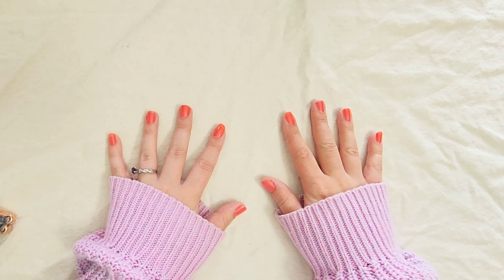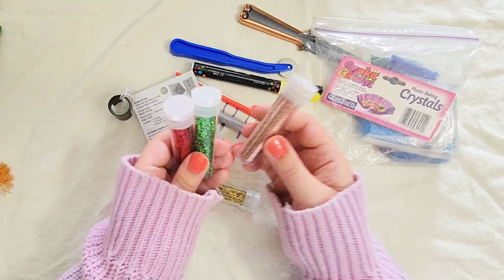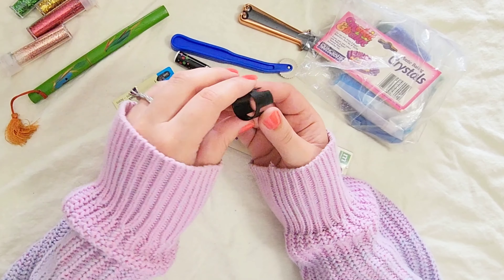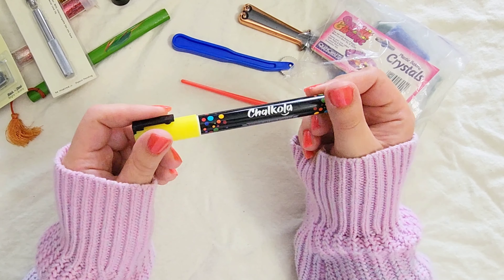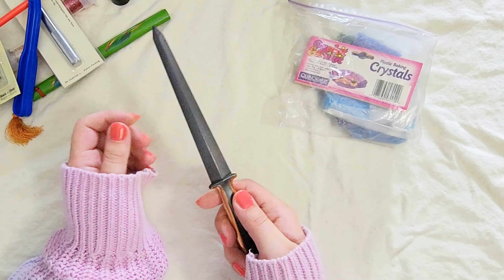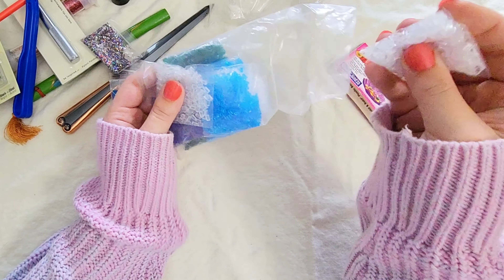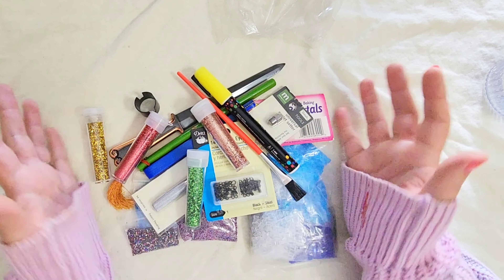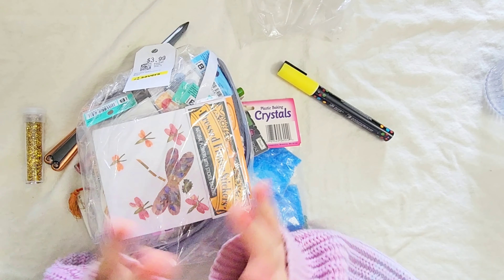UNBOXING a Thrift store Mystery craft bag! - Is it worth the money? 😬 Part 1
Hey-yo Jellybeans! 💖 I decided to try out something new. These are bags from my local Thrift store that contain random crafting items.
I forgot to post the price for the melting beads and Eyelet setter in the video but I looked online for similar items and the beads ranged in price from $1-$10 the eyelet setter was between $9-$20. So definitely worth the price!
If you would like one of these items Comme t below and I will add it to my Etsy shop for you to purchase. art drawing satisfying video cute fun funny 😁👍
Thanks a bunch o noodles 🍜🍜🍜